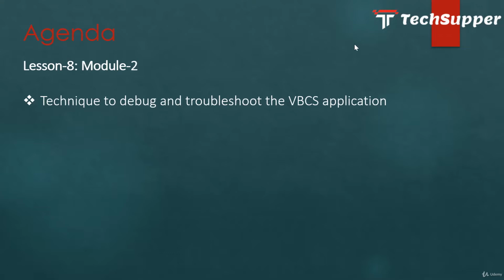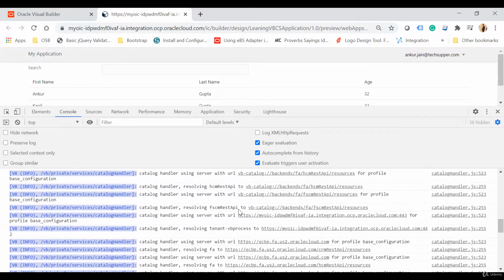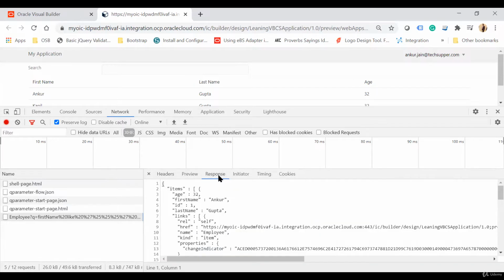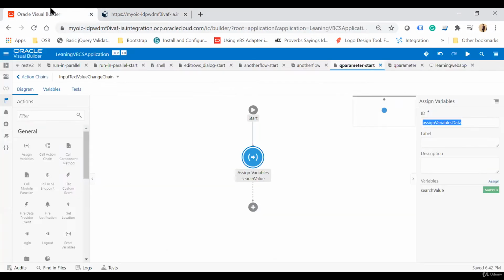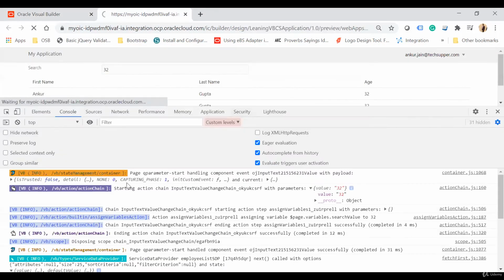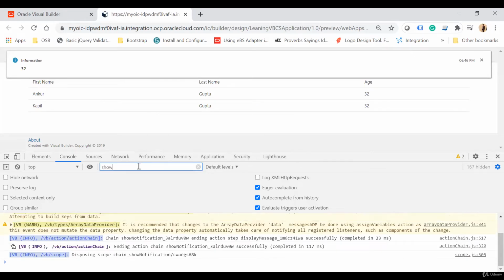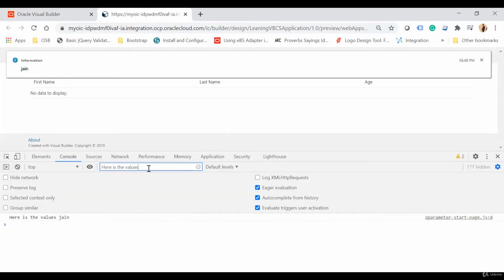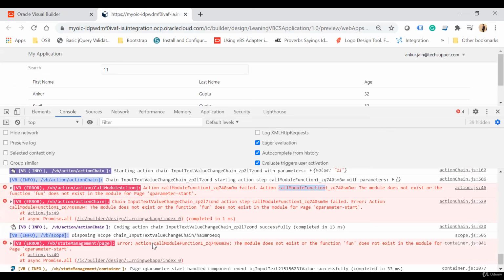Sec 9 36 Oracle Visual Builder Cloud Service VBCS